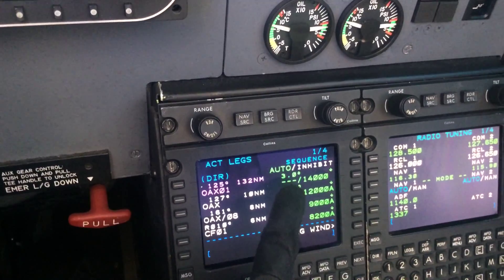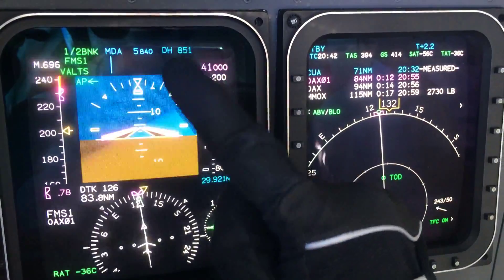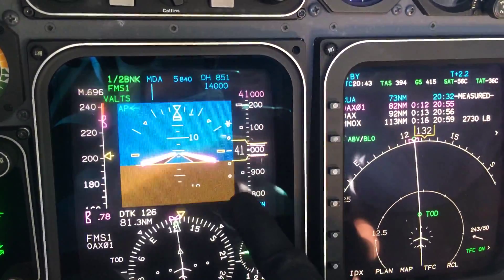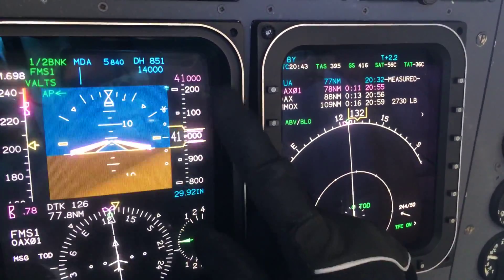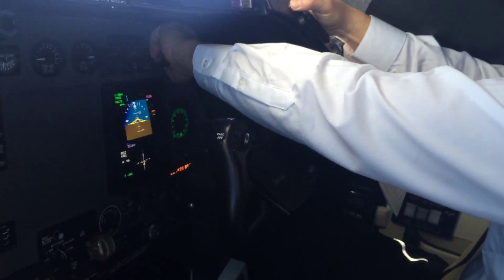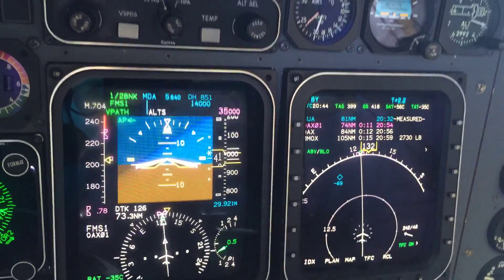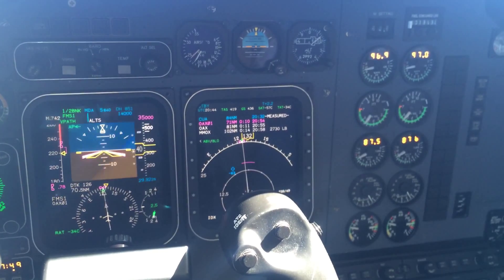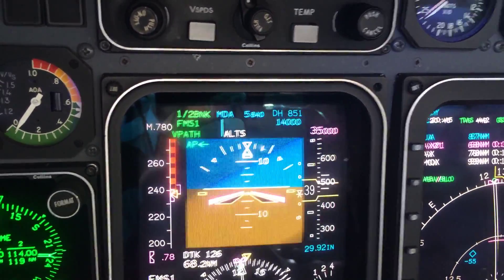The Beechjet Series: Descent Planning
On this chapter I will show you up how a descent is planned ahead, and how to use the aircraft equipment to help you out.